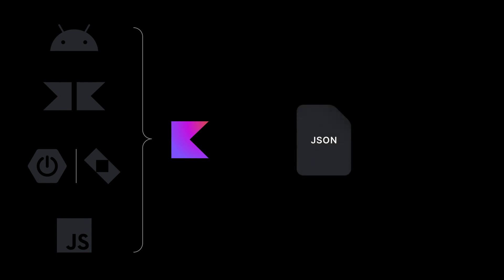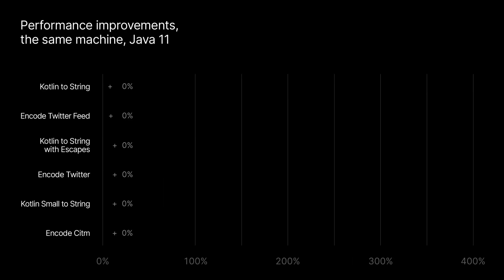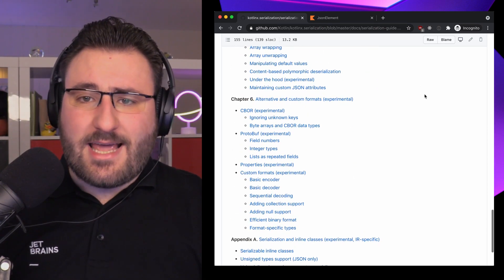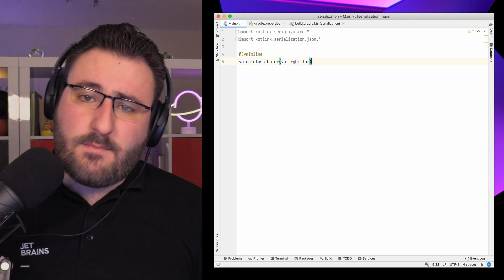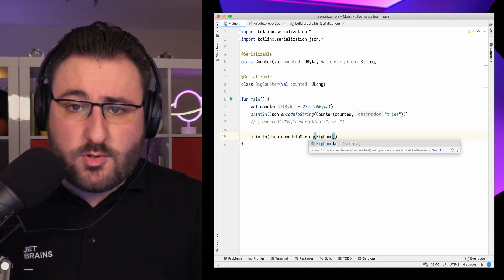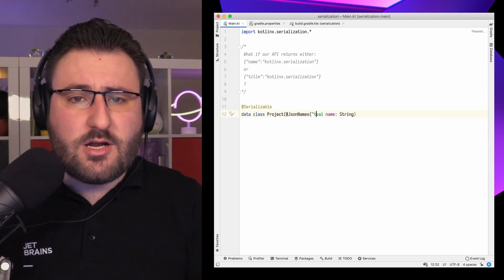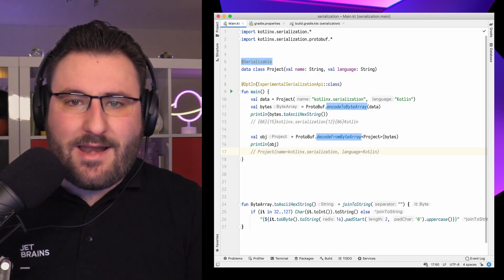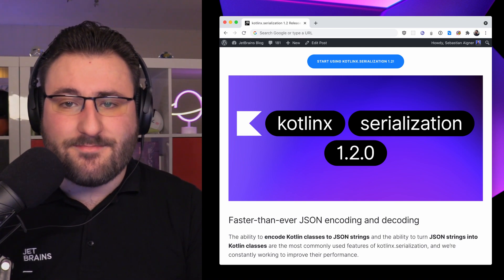kotlinx.serialization 1.2.0: Faster JSON Handling, Value Classes, API Docs & More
Join us for the Kotlin 1.5 Online Event!
The event will feature a live Q&A session with the Kotlin team.
🗓 May 25, 2021 16:00 – 17:30 CEST

Kotlinx.serialization 1.2.0 is out! In this video, we explore the highlights included with this new version: high-speed JSON handling, support for Kotlin value classes and unsigned integer types, new and improved documentation and guides, alternative names for JSON fields, and expanded support for ProtoBuf schemas.

To get all the details, check out the official blog post

00:00 Overview
00:25 Intro
00:33 When do we need serialization?
01:00 Getting started with kotlinx.serialization
01:32 Performance upgrades in 1.2.0
02:10 Learning Materials & New API Documentation
03:07 Serializing value classes
04:15 Serializing unsigned integer types
04:55 Alternative Names for JSON fields
05:41 Experimental Protobuf Schema Generator
07:18 Time for feedback
07:27 Summary

We learn about how to transform Kotlin objects to JSON and back faster than ever before, even when using Kotlin Multiplatform – just by upgrading to version 1.2.0! It is up to twice as fast as previous versions when parsing JSON into type-safe Kotlin objects, and turning Kotlin objects into their text representations. The magic behind this performance upgrade? A rewritten JSON decoder (responsible for turning text into Kotlin objects), and a significantly optimized JSON encoder (responsible for turning Kotlin objects into text).

Kotlinx.serialization 1.2.0 also offers first-class JSON encoding and decoding support for value classes and unsigned integer types, which were introduced in Kotlin 1.5. We explore how the built-in JSON serialization now works for value classes and unsigned number types out of the box.

For JSON fields that have different names but the same meaning, for example to maintain backwards compatibility, we explore the new @JsonNames annotation. We see how using it makes it easier to work with services that return differently named fields representing the same values, survive schema migrations, and provide graceful upgrades for applications.

We also explore the all-new API documentation, which has an overhauled design, and symbols that make it easy to navigate through the reference docs.

Support for Protocol Buffers, the binary serialization format from Google, gets expanded, with an experimental schema generator. We learn about the new principles for generating `.proto` files from your Kotlin data classes, which allow us to generate representations of the communication format in other languages, including Python, C++, TypeScript, and many more.